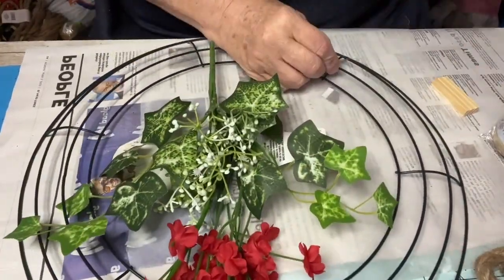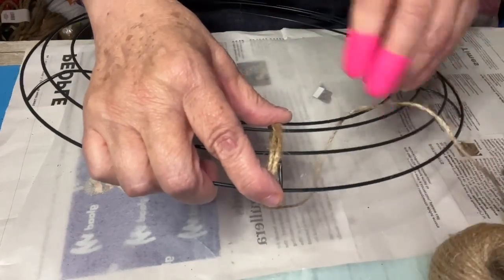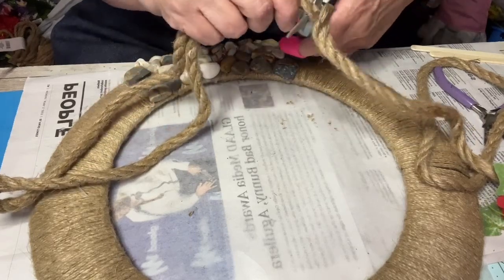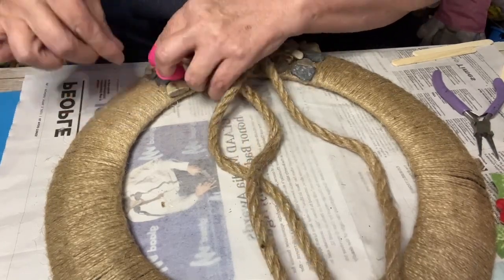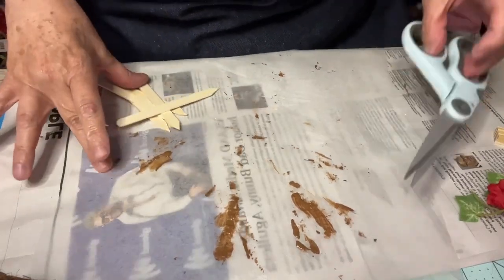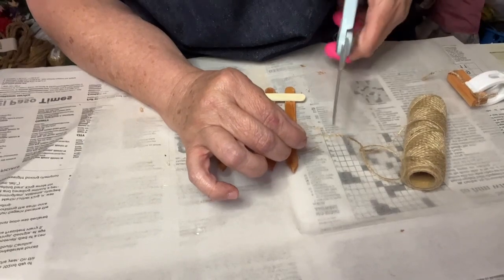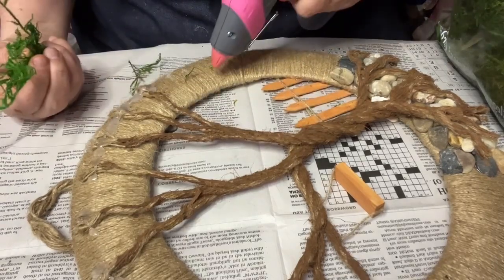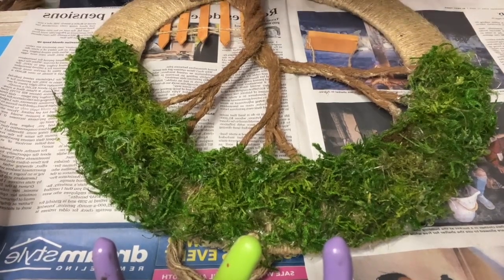Tree of Life/ All Dollar Tree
Hello Friends , Welcome Today we will make a Dollar Tree. Tree of Life, let’s get crafting.

Materials used: All from Dollar Tree

Frame
Jute rope
Flowers
Rocks
Popcycle sticks

 Music
Theme song Travel